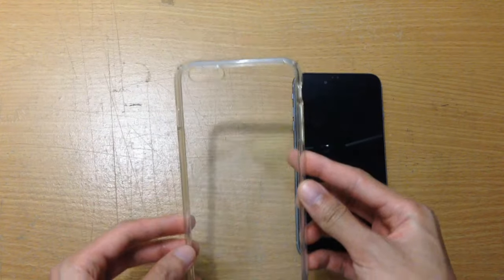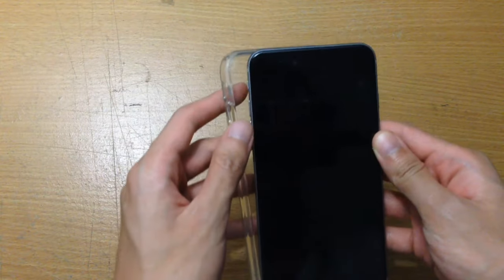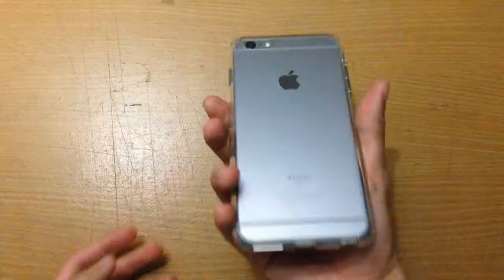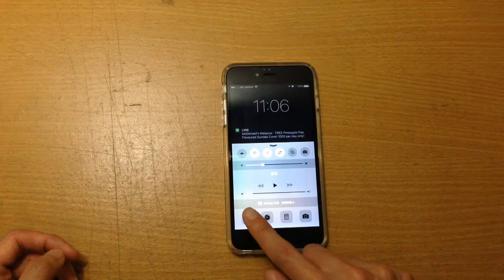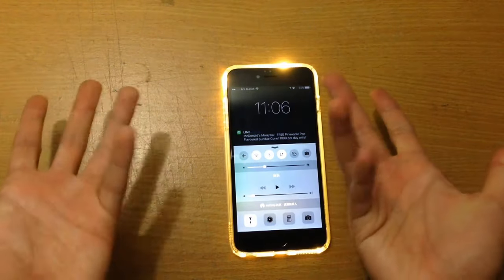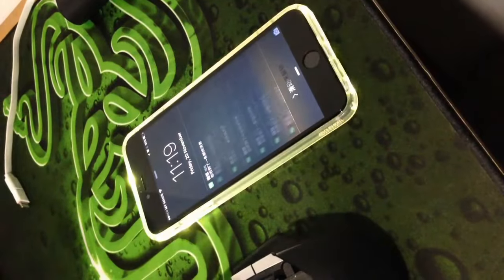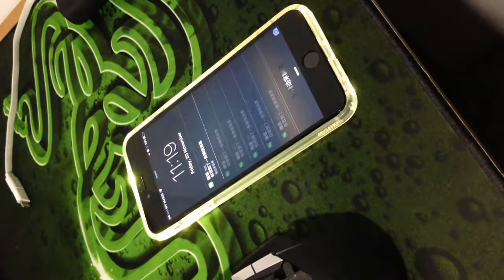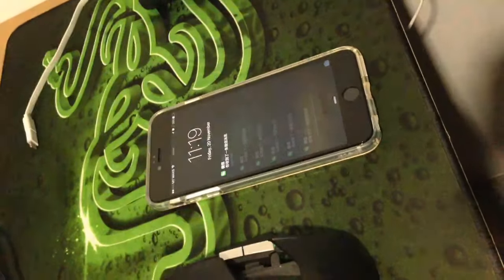Spigen iPhone 6 Plus Case Ultra Hybrid "with" iPhone 6s plus.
Spigen iPhone 6 Plus Case Ultra Hybrid actually fit with "iPhone 6s plus", I gonna show you this is true, you can buy this case (Spigen iPhone 6 Plus Case Ultra Hybrid) fit with your iphone 6s plus.